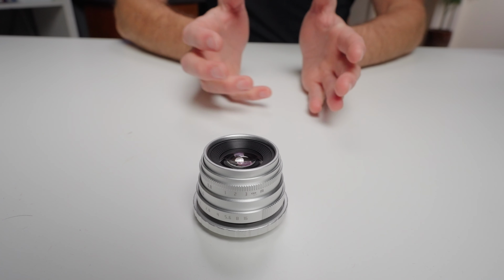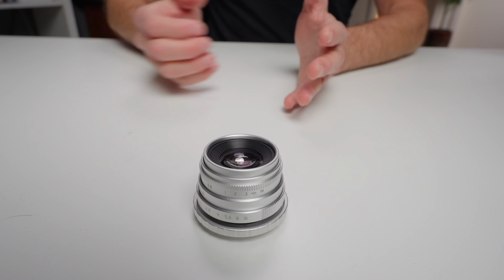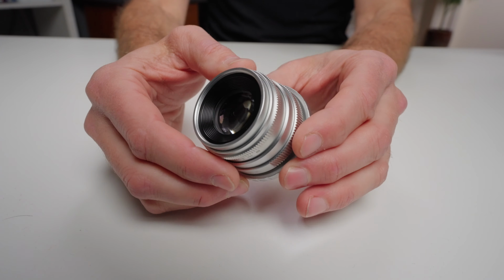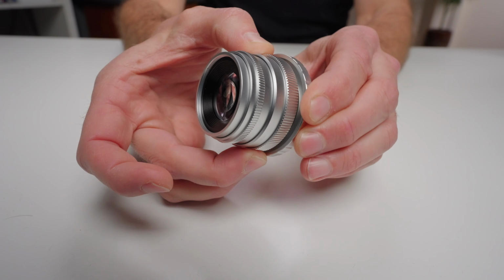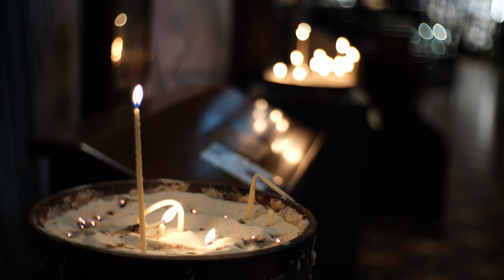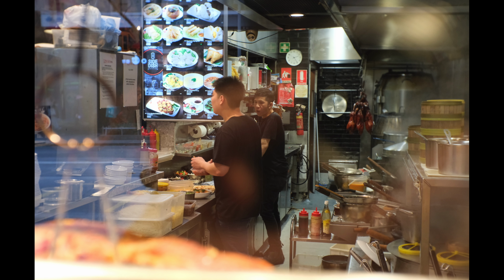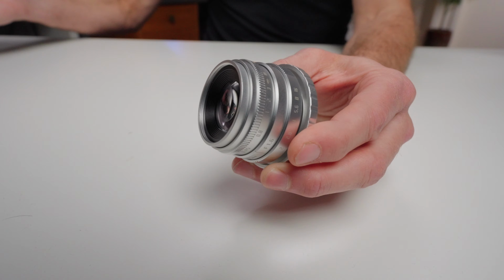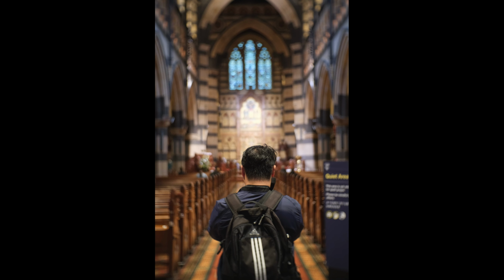I Tested the Cheapest Camera Lens: The Shocking Results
Sony E
Fuji X
Micro 4/3
Canon EF-M
Photo and Video Examples from this camera

A Camera
A Lens
B Camera (Table Top)
B Lens
On Camera monitor
My off camera monitor

Microphone (in shot)
Boom Microphone (out of shot)
Cheaper alternative to boom mic (sounds just as good)
XLR Audio Recorder
USB Audio Interface
Wireless Microphone (out of studio)
Podcast/Voice Over Mic
In Shot Mic Arm
Editing Headphones
Editing Speakers (super cheap but awesome)

Main Light (Key Light)
Main Softbox
Light Stand (for Key/Main light)
Hair Light
Background Light
Light Tubes (behind my monitor) - Small Large

Monitor
Computer
Dock (one plug for power, audio, monitor, and 6 hard drives)
Keyboard
Touchpad
Awesome Free Editing Software (Pros use it!)

00:00 - Low Expectations
00:34 - Build and Lens Mount Options
01:47 - Crazy Optical Features
04:11 - But How Sharp?
05:51 - Close Up Image Quality
06:56 - Flare
08:06 - Conclusion